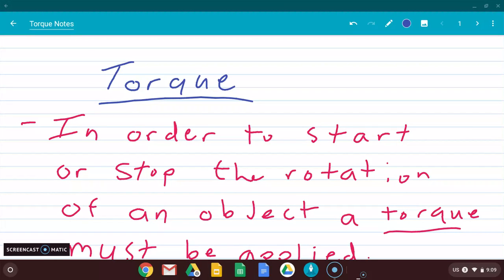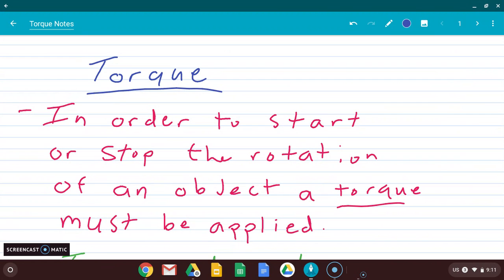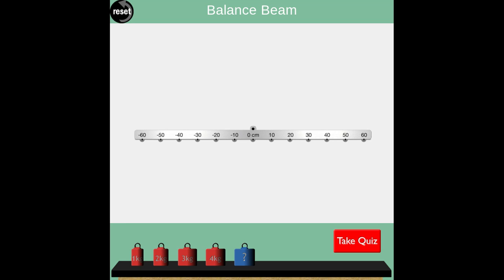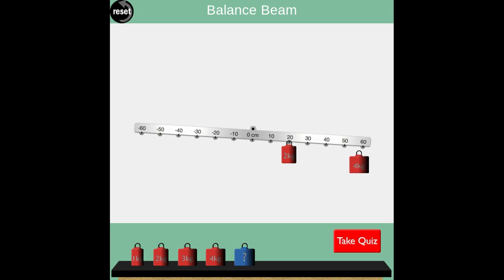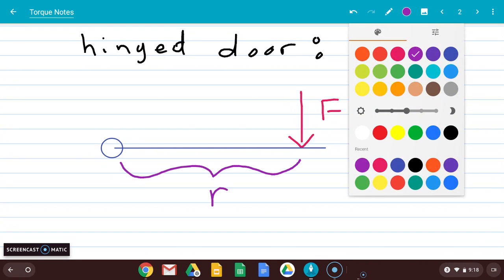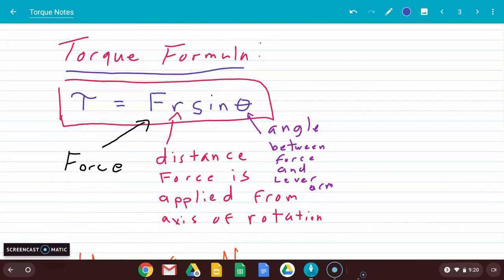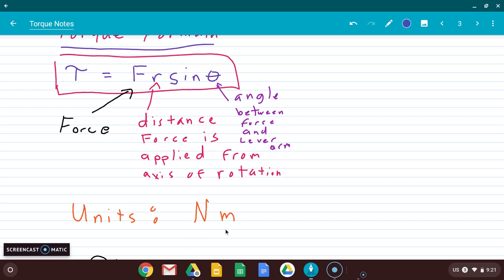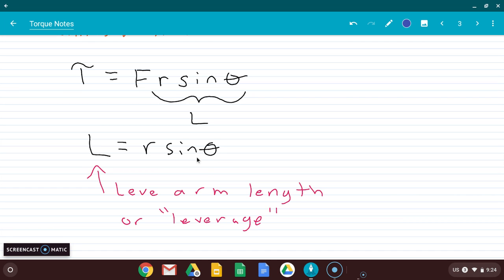Torque Notes Part 1